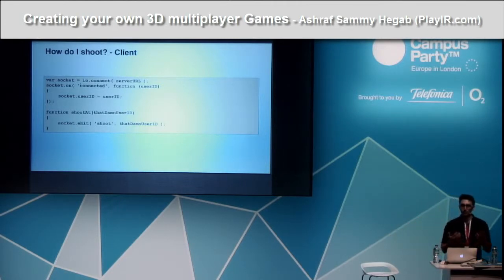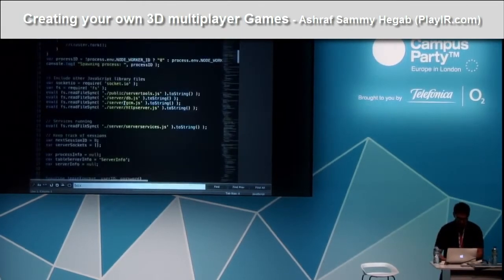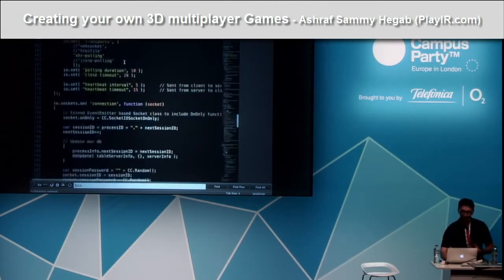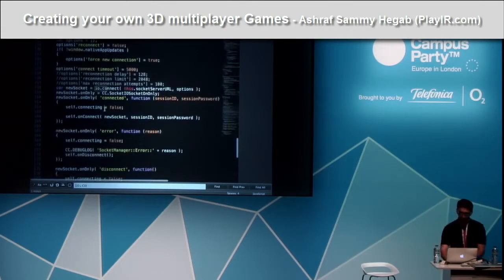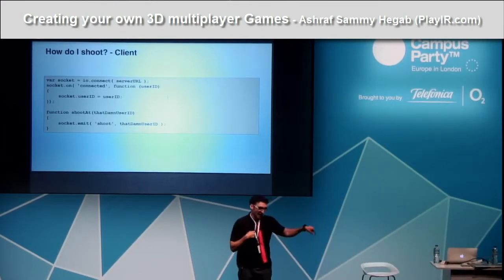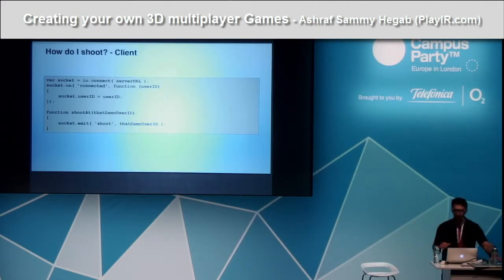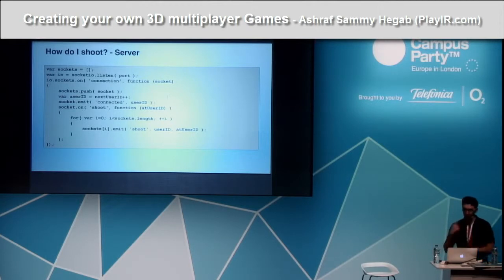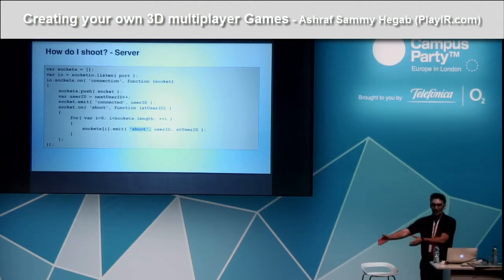Part 5: Creating your own 3d Multiplayer Games with Ashraf Samy Hegab PlayIR.com